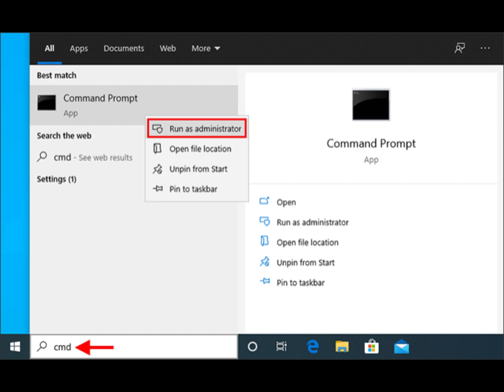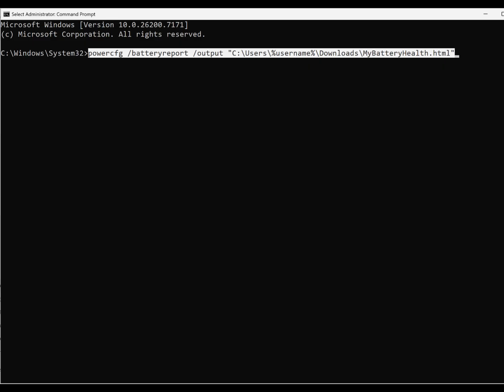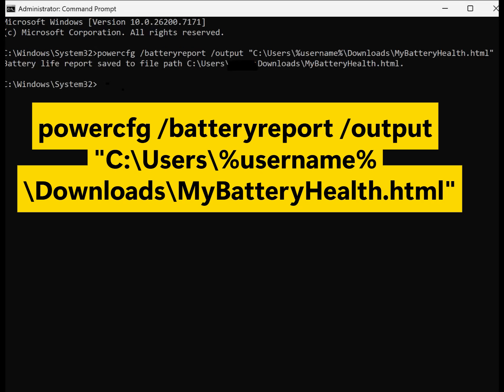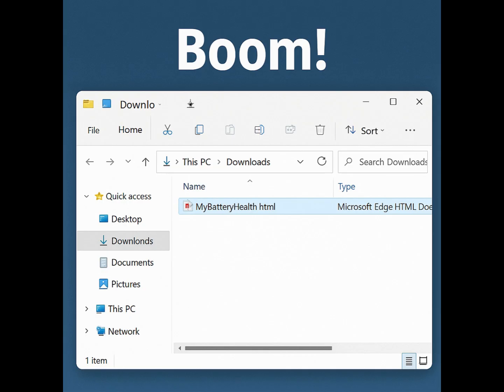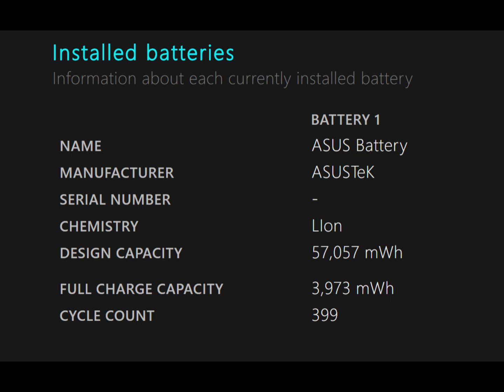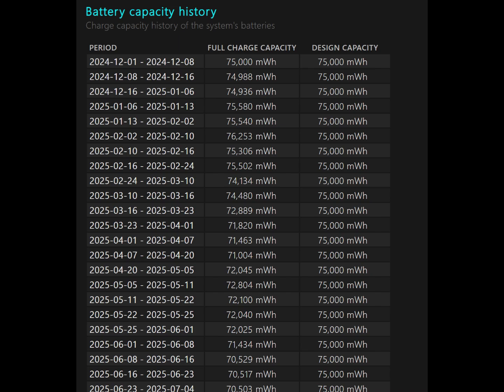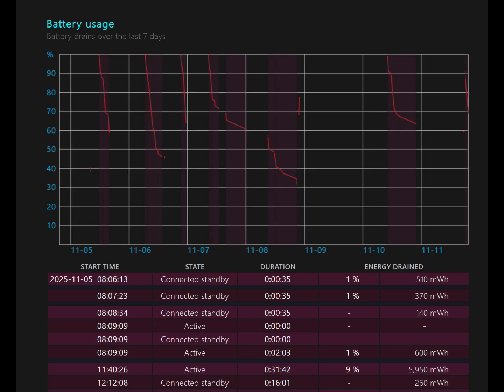Check Laptop Battery Health on Windows 🔋 Hidden CMD Trick You Must Try!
💻 Is your laptop battery draining too fast?
In this video, I’ll show you how to check your real battery health in Windows using just one simple Command Prompt command!

⚙️ Steps Covered:
1️⃣ Open Command Prompt as Administrator
2️⃣ Run this command:
powercfg /batteryreport /output "C:\Users\%username%\Downloads\MyBatteryHealth.html"
3️⃣ Open the generated report in your Downloads folder

You’ll instantly see your Design Capacity, Full-Charge Capacity, and Battery Health Percentage!

⚡ Before your battery checks out, check it first!